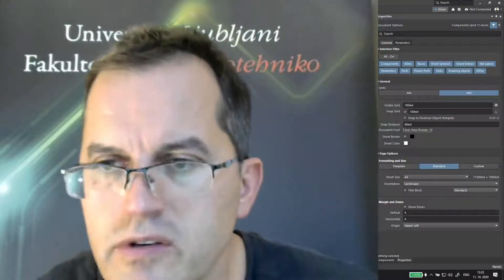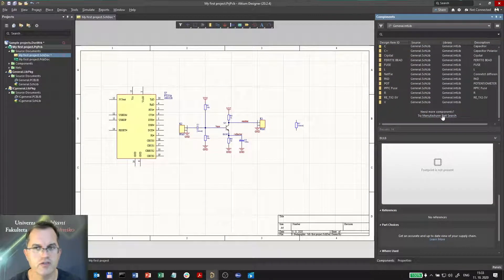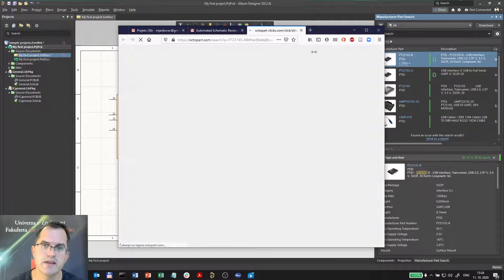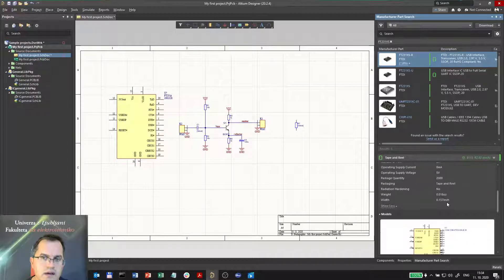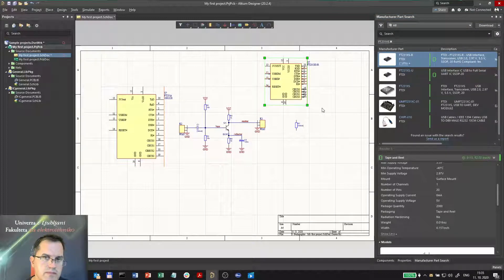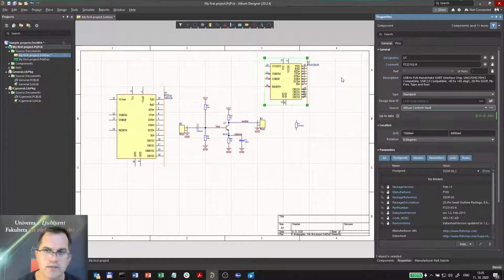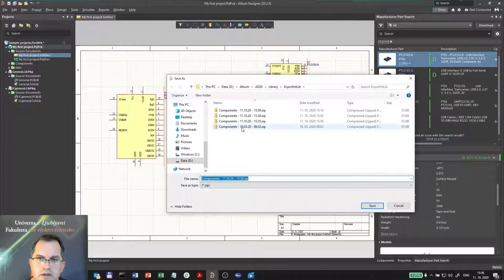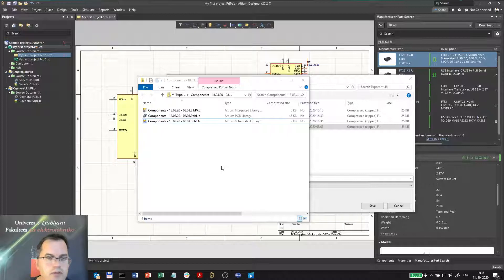Altium intro #13: Manufacturer part search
Adding new components from internet using Manufcturer part search function that uses Octopart API.